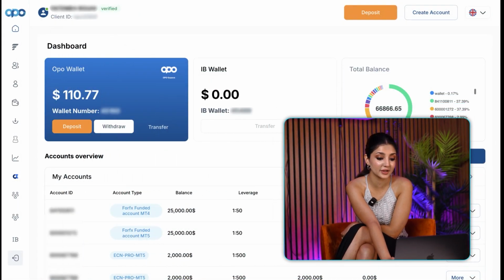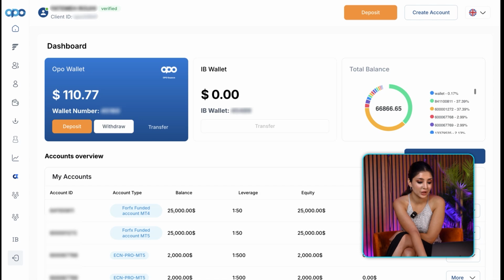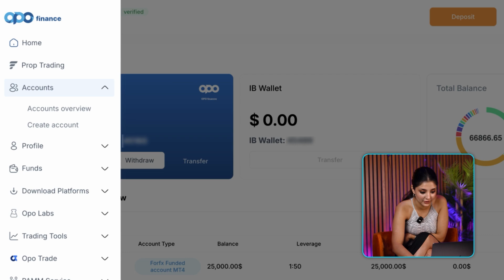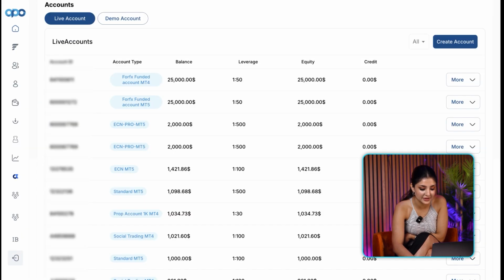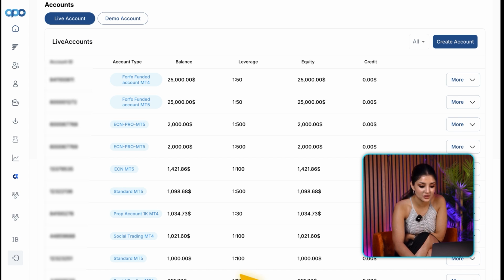View All Your Trading Accounts in One Place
Easily View All Your Trading Accounts in One Place!
 In this quick tutorial, learn how to access the Account Overview section in your Opofinance client area, where you can see all your active trading accounts (Standard, ECN, Pro, and more) in one simple view.
🔍 Check balances, update settings, and manage your accounts with ease.